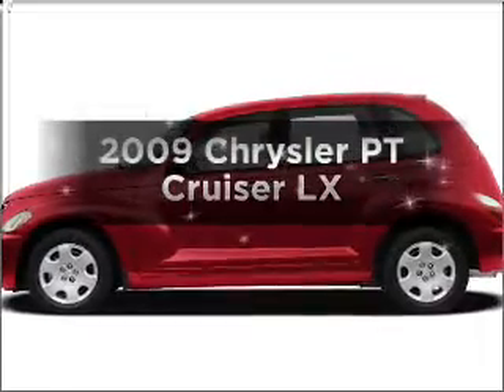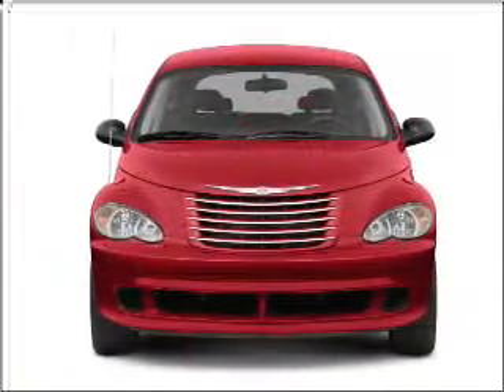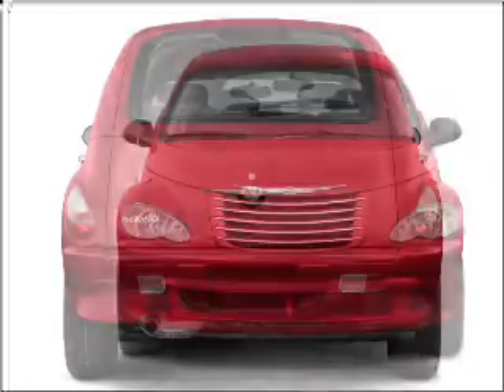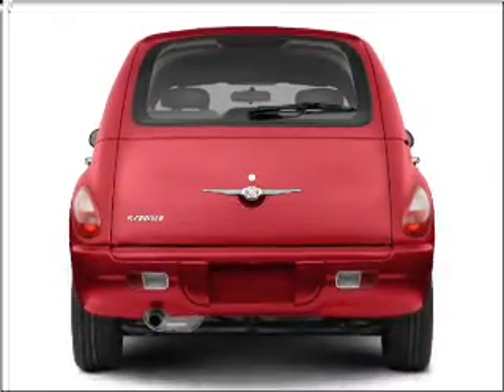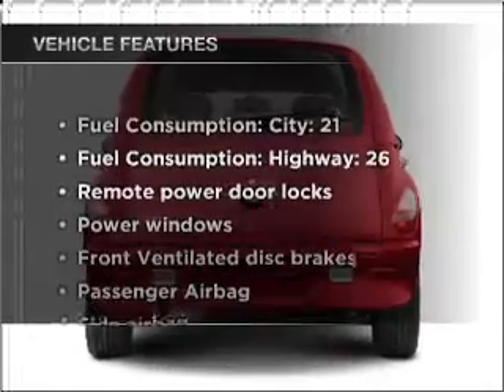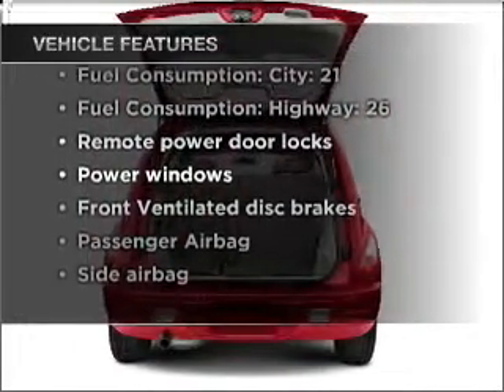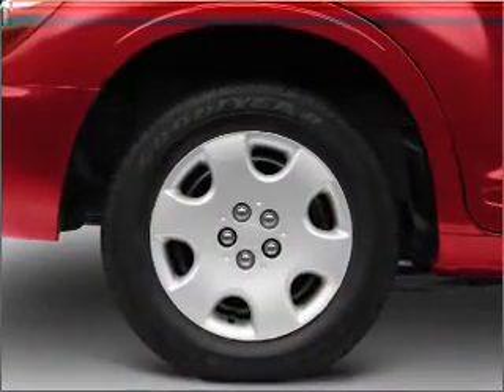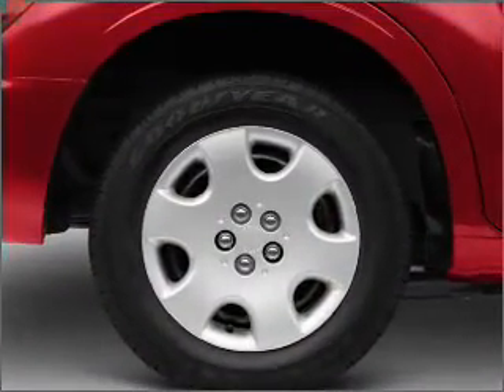2009 Chrysler PT Cruiser - Beaver Falls PA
Year: 2009
Make: Chrysler
Model: PT Cruiser
Trim: LX
Engine: 2.4 liter inline 4 cylinder 16 valve
Transmission: 5-Speed Manual
Color: Bright Silver Clearcoat Metallic
Mileage: 50
Address:
300 9th Ave